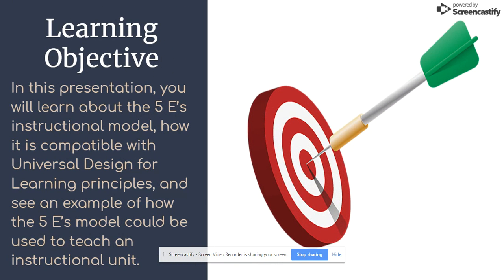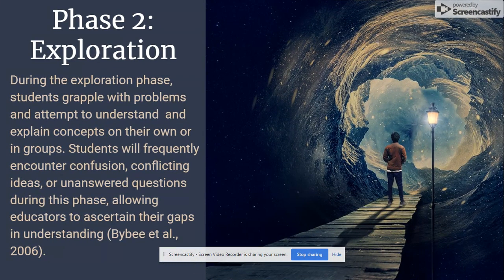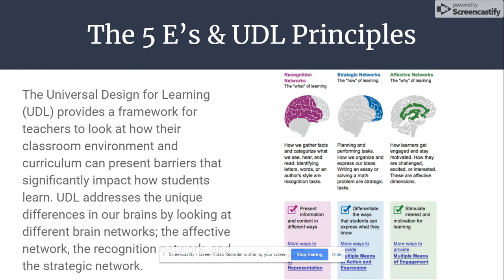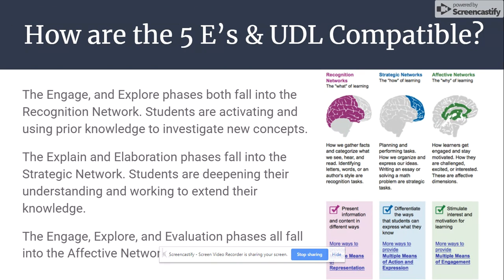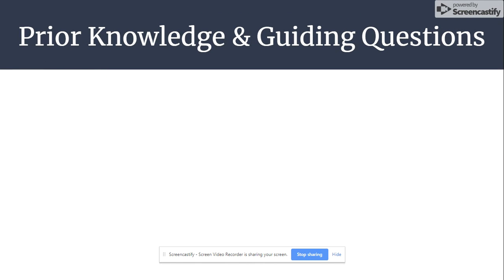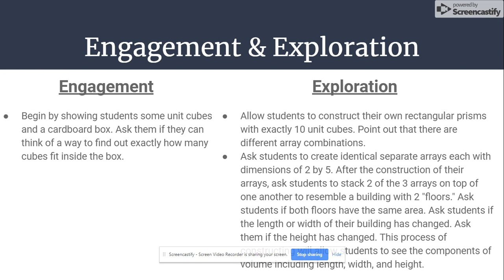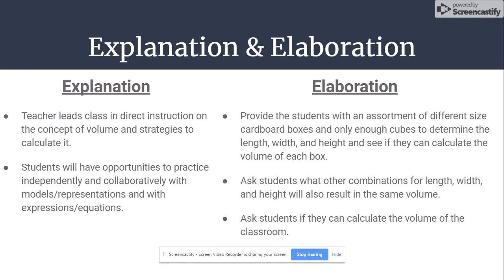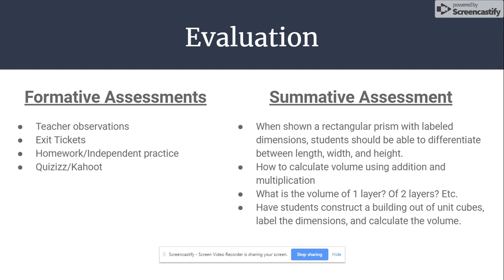DL5103 Module 4 Application